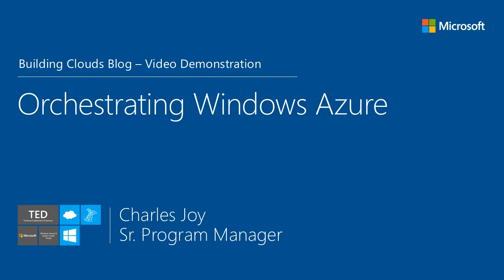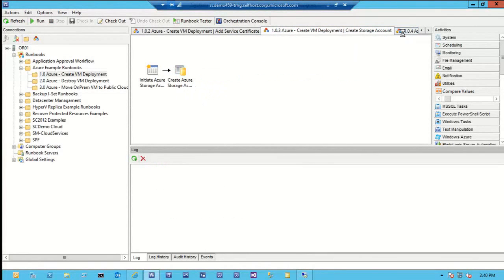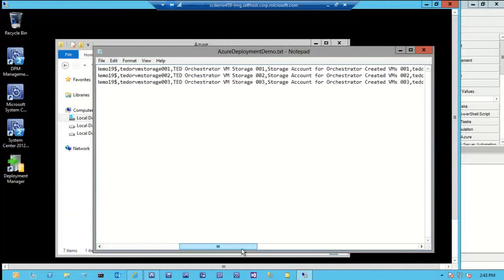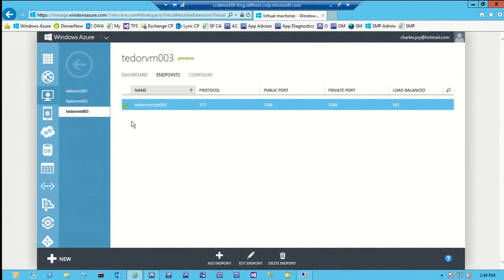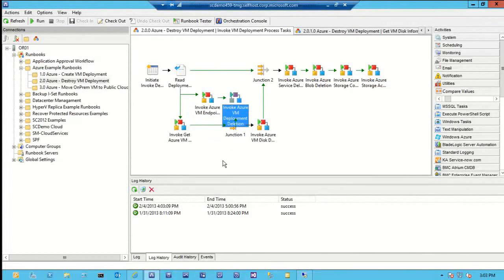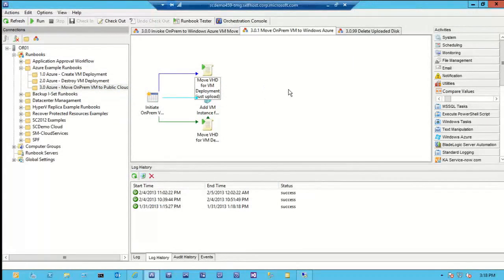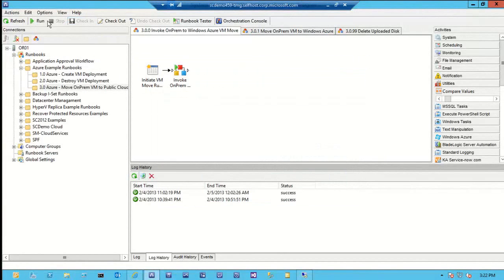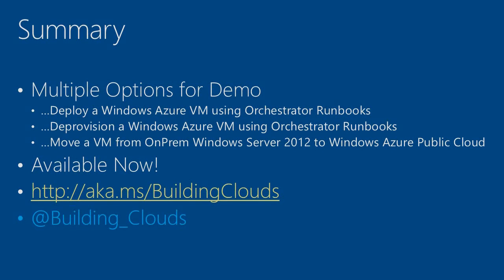Orchestrating Windows Azure - Solving the Public Cloud Puzzle with System Center 2012 SP1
00:00:00 - Intro Slides
00:00:58 - Demo of Windows Azure VM Deployment Creation via System Center 2012 SP1 Orchestrator
00:07:21 - Demo of Windows Azure VM Deployment Deprovision via System Center 2012 SP1 Orchestrator
00:11:48 - Demo of OnPrem VM Move to Windows Azure via System Center 2012 SP1 Orchestrator and PowerShell
00:16:29 - Summary